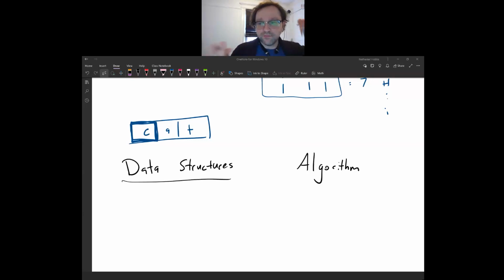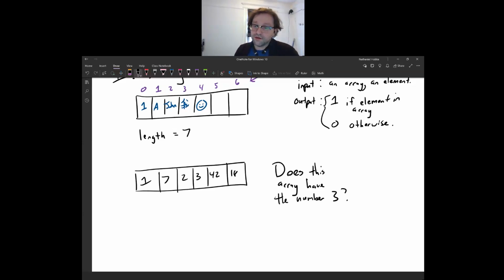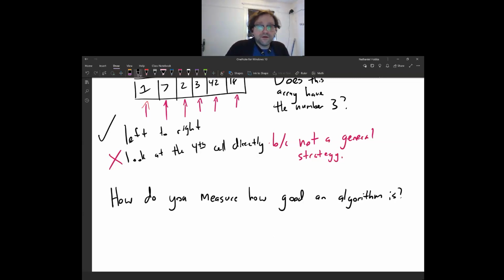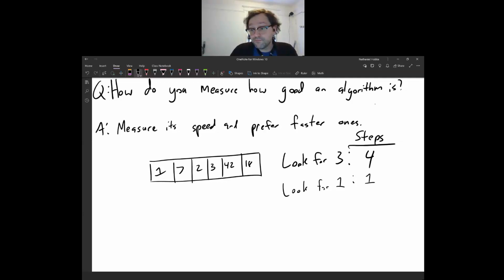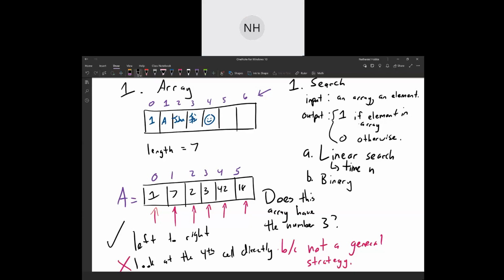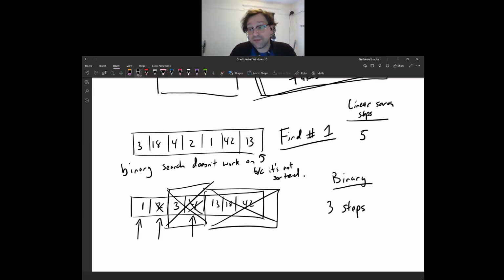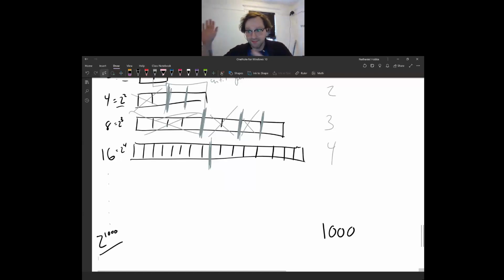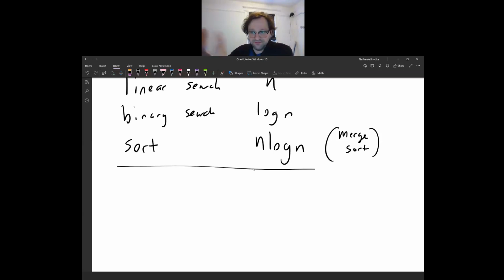Nathaniel Hobbs's Personal Room 2021 01 27 13 57 18